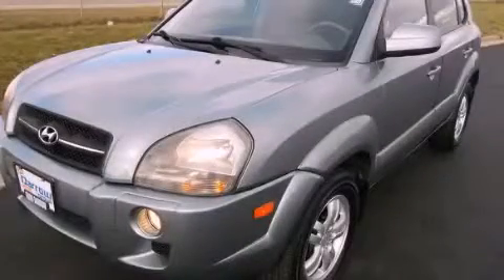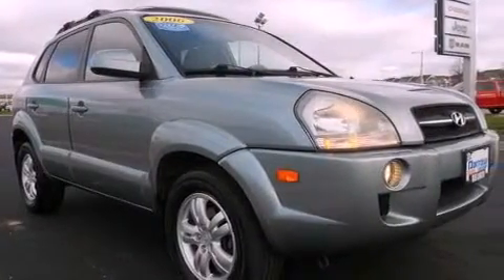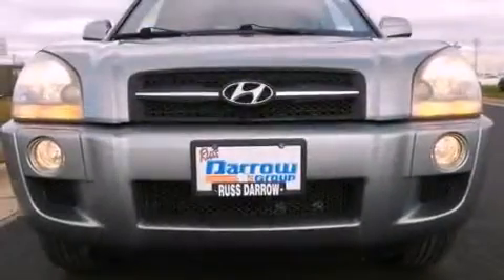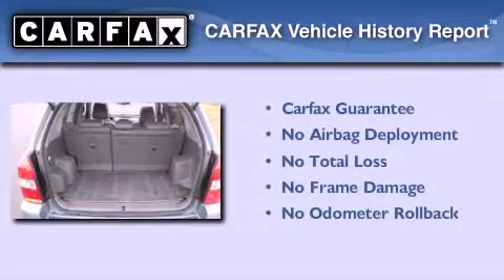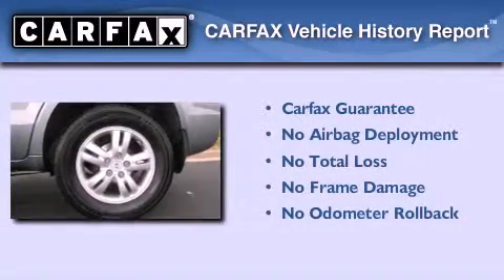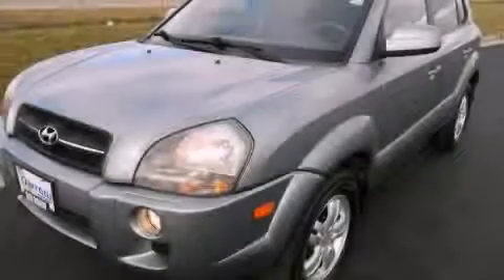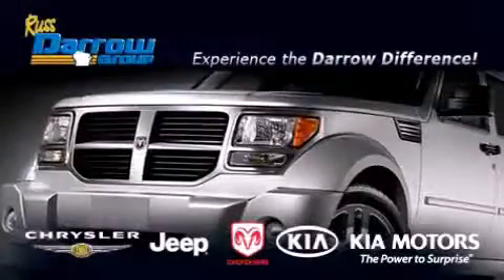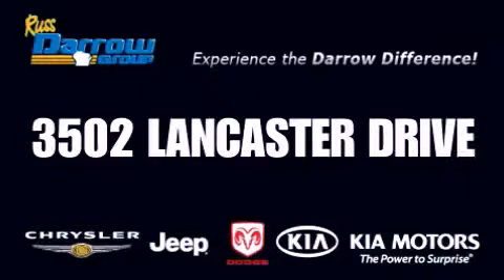Preowned 2006 Hyundai Tucson Madison WI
Year : 2006
 Make : Hyundai
 Model : Tucson
 Engine : 2.70
 Trans . : 4-Speed Automatic with Overdrive
 Exterior : Nordic White
 Miles : 94,789

 Stock : C12159A

 3502 Lancaster Dr.